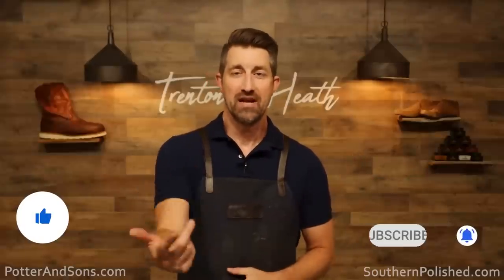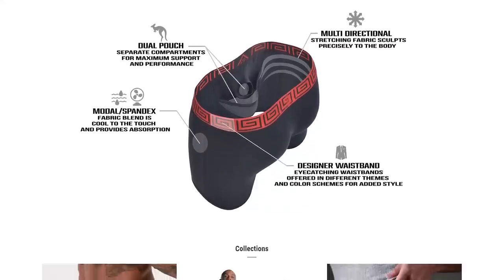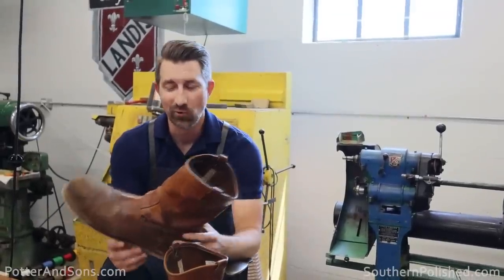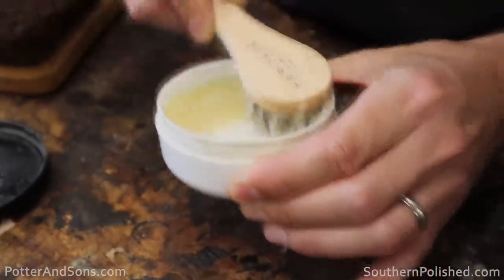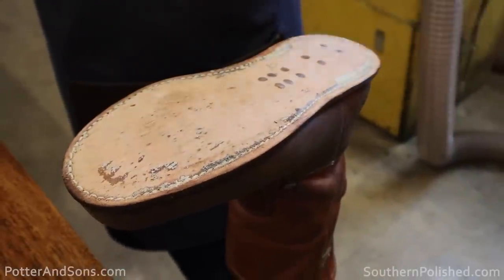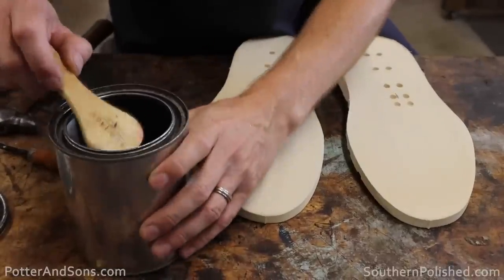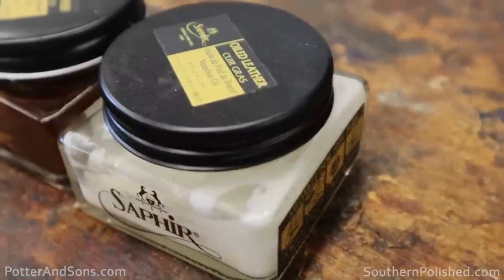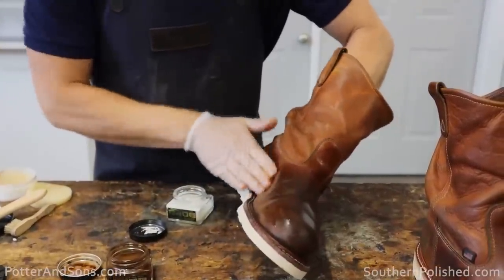YouTuber Returns the Boots We Resoled | Thorogood Boots Are RESTORED TO NEW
Code and link for SHEATH: Code: TH20

Colossians 3:23-24

Adam, a machinist and YouTuber from the channel Abom79, sent us this pair of Thorogood Wellington boots last year.  As a machinist, he's on his feet all day, so he wears these boots out very quickly.  The first time he sent them to us, we COMPLETELY redid this pair of boots.  Now, this pair of Thorogood boots is back for another restoration.

OUR WEBSITES:
- PURCHASE THE BEST SHOE/BOOT CARE PRODUCTS